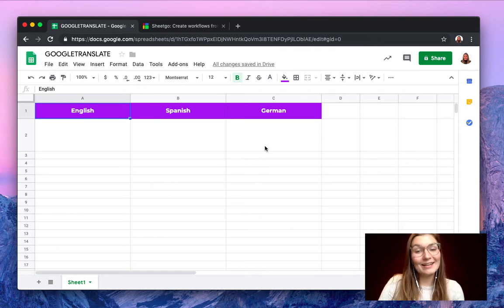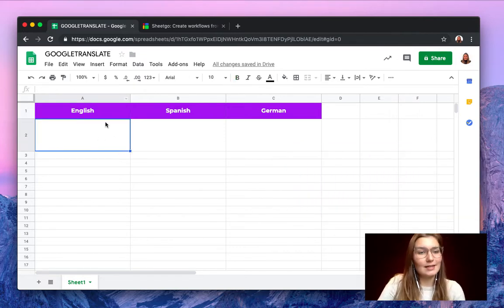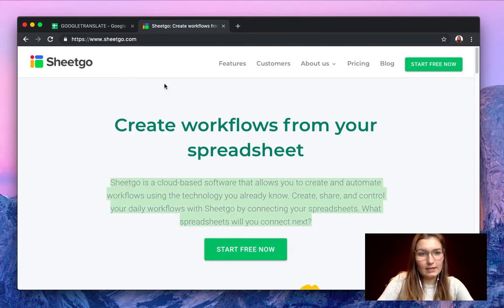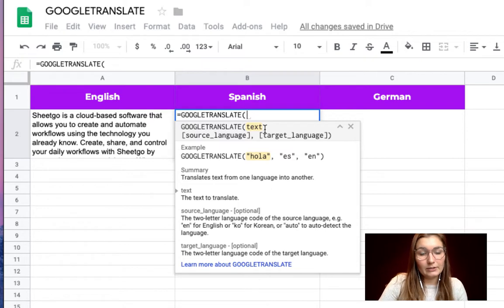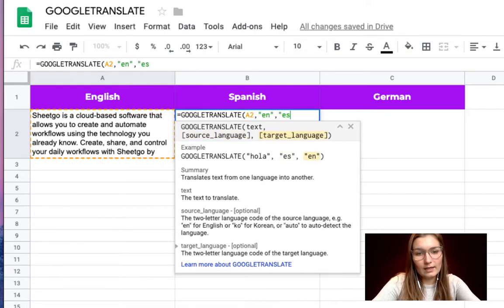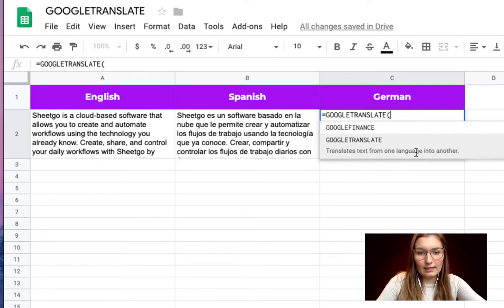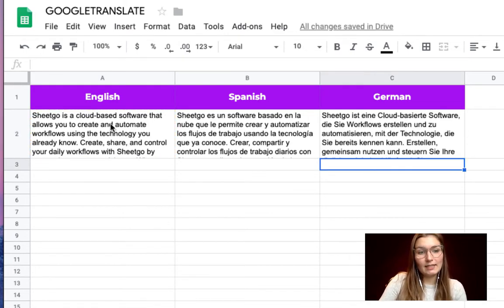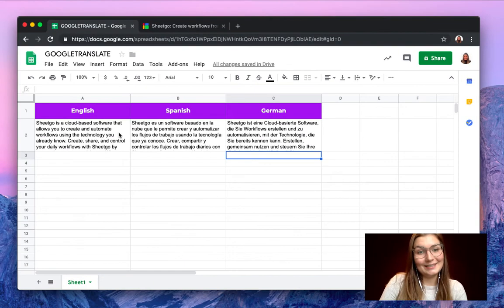How to use the GOOGLETRANSLATE formula in Google Sheets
Learn how to use the powerful GOOGLETRANSLATE formula in Google Sheets and translate text directly within your spreadsheet! Take your sheets to the next level and easily connect, consolidate, and filter your data. Try Sheetgo now

Discover exactly how to implement the GOOGLETRANSLATE function to instantly translate text, cells, and arrays of data in Google Sheets. This formula is highly flexible, supporting translation between virtually any language, making cross-cultural data management simple.